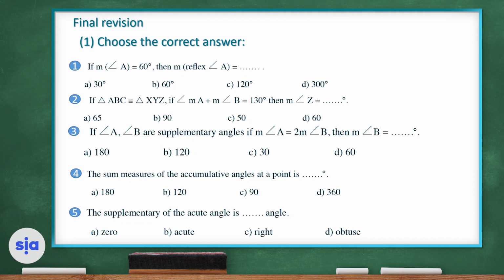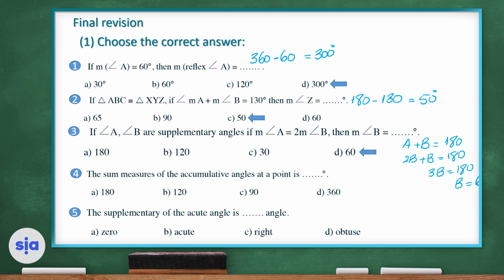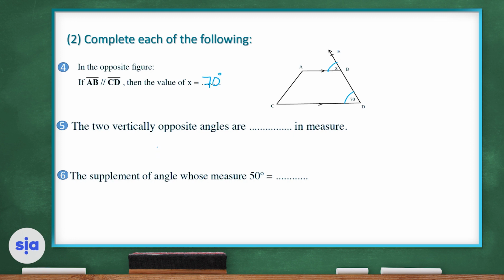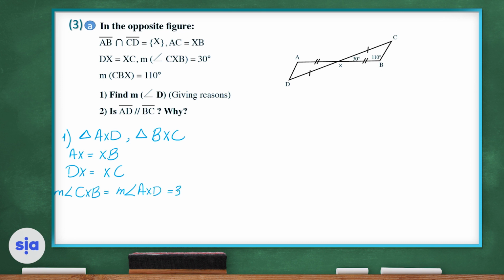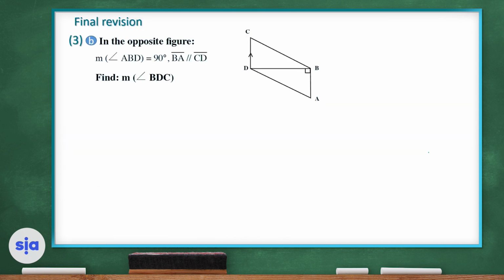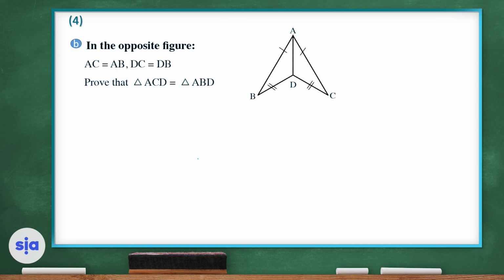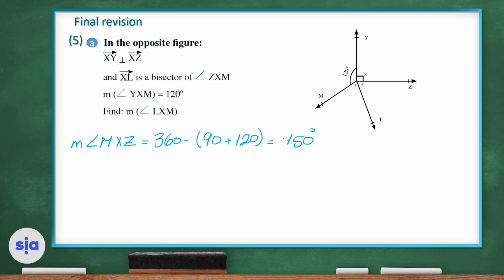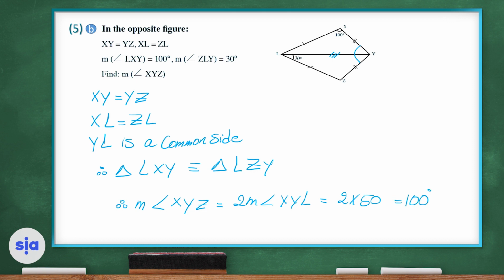Grade 7 - Term 1 - Final Revision Gumetary